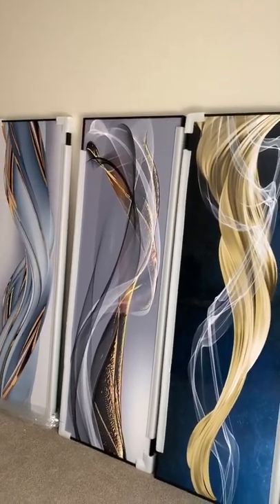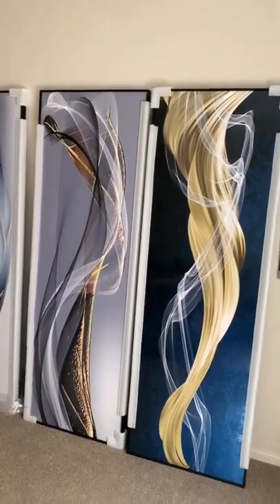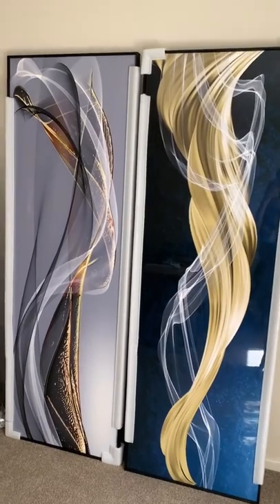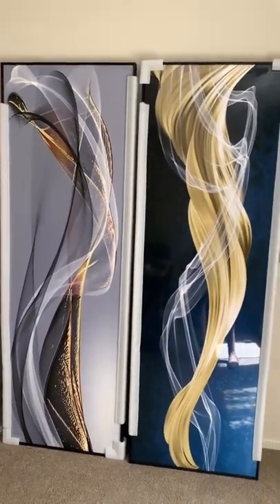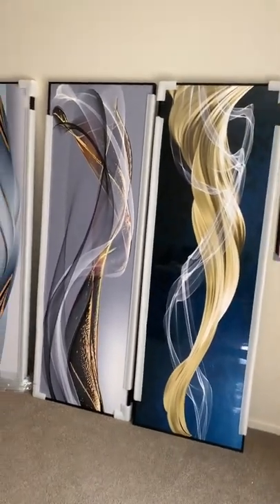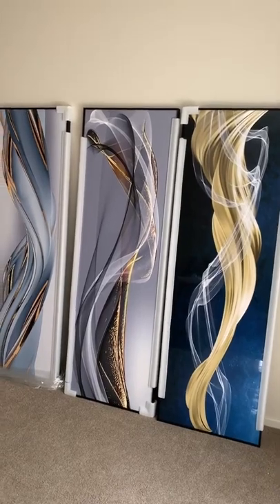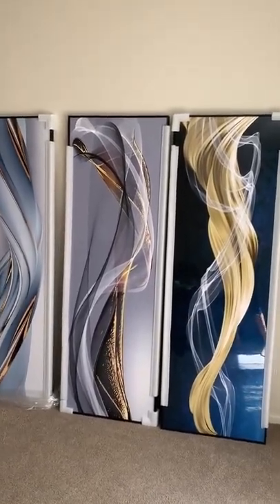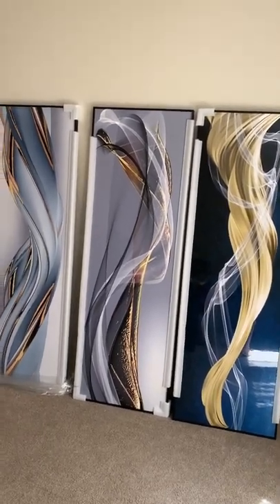Crystal Porcelain Painting Art Wall Luxury Abstract Art Decorative Paintings Bedroom Living Room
Crystal Porcelain Painting Art Wall Luxury Abstract Style Decorative Paintings Bedroom Living Room
Beautiful Crystal Porcelain Paintings
Available in Extra Large size
At Adventure Kastle Home Decor